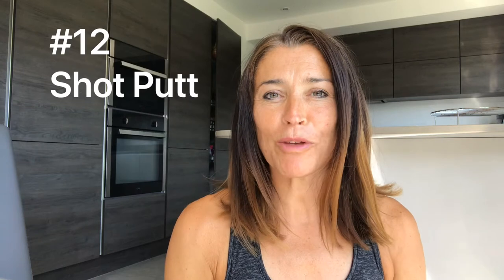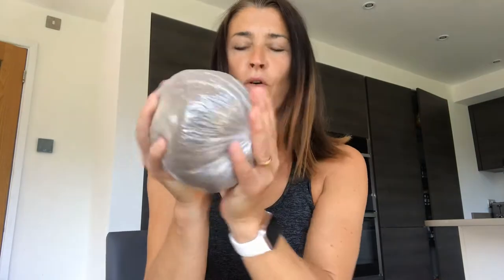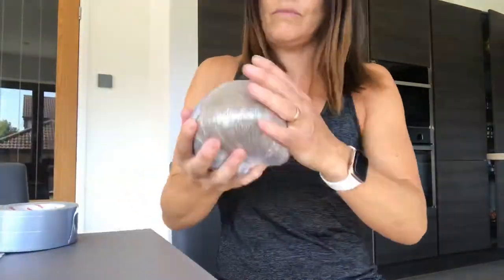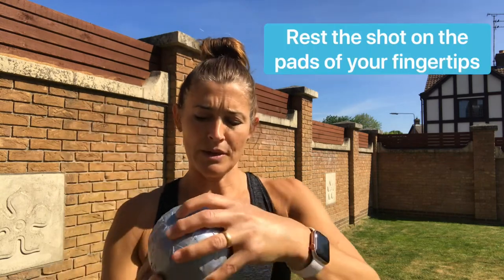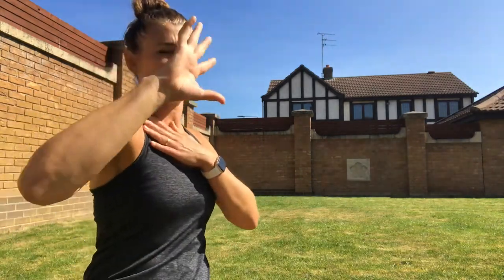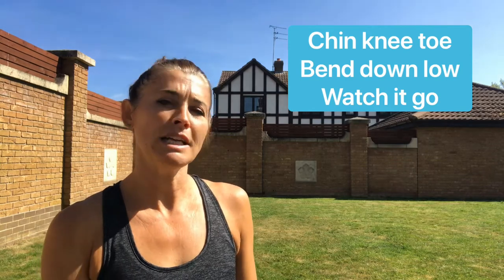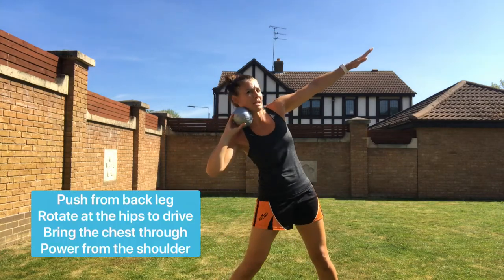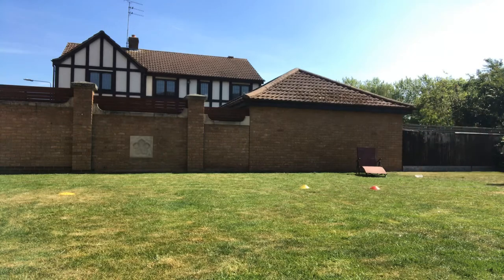Shot Putt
Helping to keep my primary school children active at home during the coronavirus outbreak. This activity video takes you through the art of throwing the shot putt in athletics using equipment you can find at home.